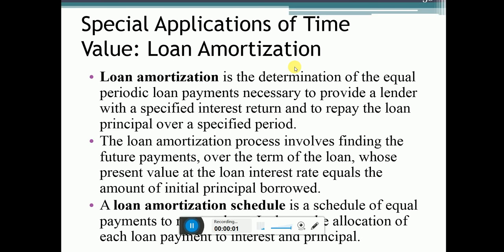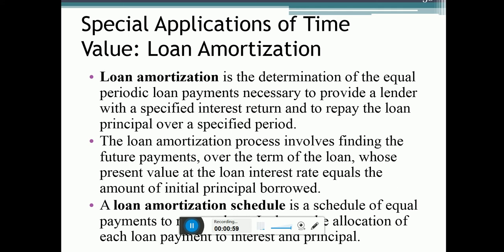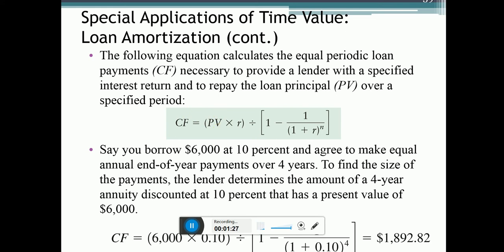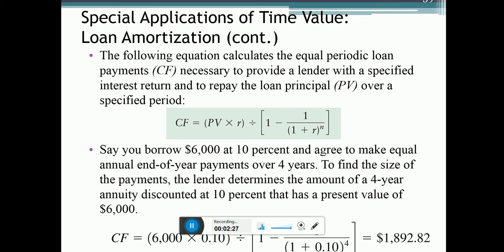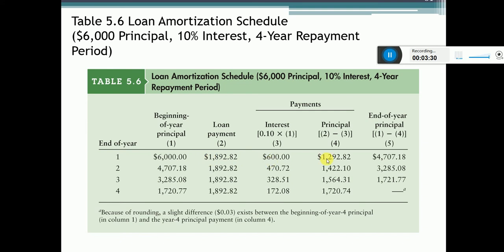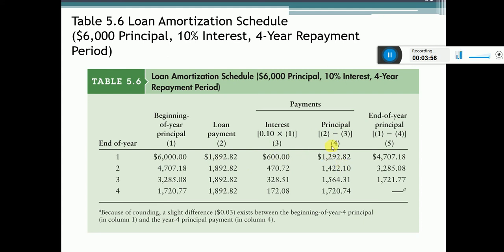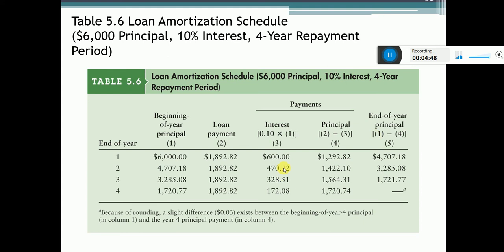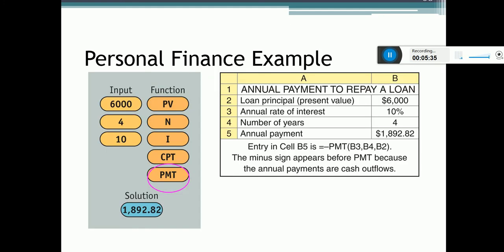Ch5 Amortization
Principles of Managerial Finance by Lawrence Gitman, Brief 7th Edition,
Prepared for Finc331